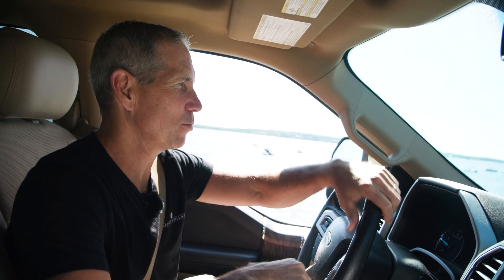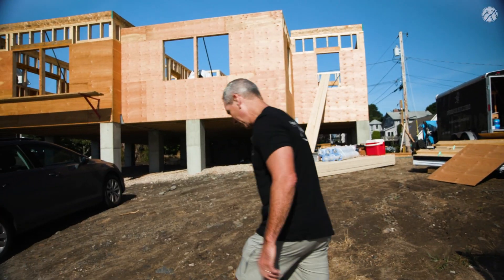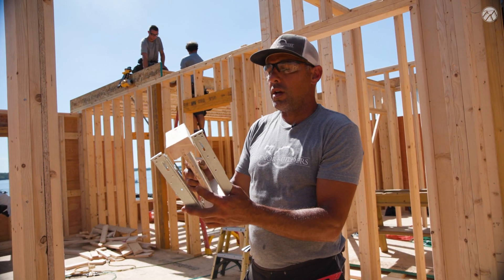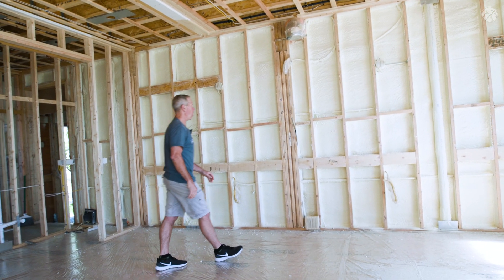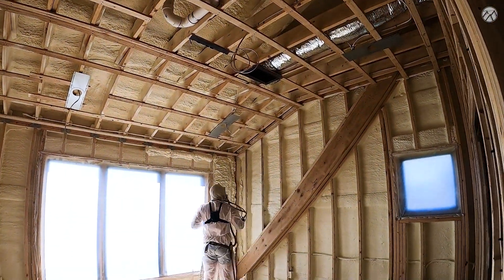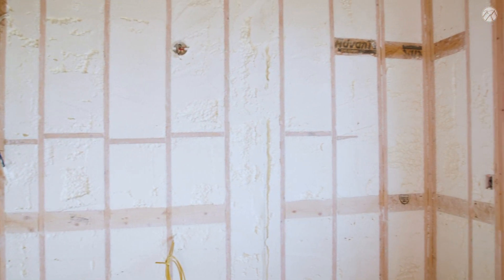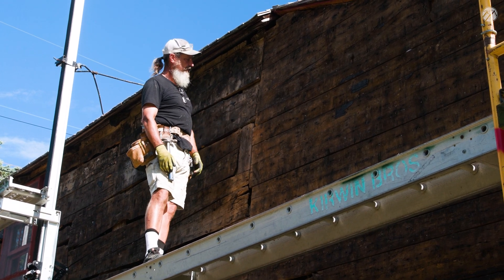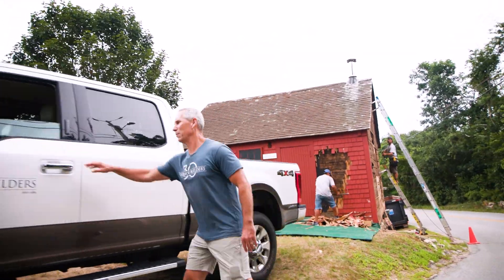Framing & Insulation | Building Quality Starts Here | Sawdust EP 02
In this episode of SAWDUST, we visit three coastal building projects.

Back at the Waterfront project, the framing crew is coming in the behind last week’s helical pier installation to frame the home.  We’ll give you a close-up look at how they work, focusing on accuracy and pace to ensure a squeak-proof subfloor and a frame that’s square, true, and plumb.

Jeff introduces the Modern Farmhouse project.  Located on the cliffs of Narragansett, RI, this house needs to stand up to harsh high-winds and wind-driven rain.  Our approach to using both closed cell and open cell spray foam insulation creates an air-tight vapor barrier.  Learn how we add R value, enhance structural rigidity, make a home that’s quieter to live in, and ensure a more efficient building envelope for a high-performance, energy efficient home.

Finally, we visit a New England grist mill that was built in 1703. We are donating our services to the South Kingstown Land Trust to help preserve this unique local historic landmark – which has played a part in our town's farming heritage for more than 300 years.

Watch along for inside look at our approach to coastal building!

0:00 Introduction
0:50 Framing: Accuracy & Pace
5:35 Introducing the Modern Farmhouse
7:05 Combining Closed & Open Cell Insulation
8:04 Meet AKAHarry Spray Foam Install
11:40 Historic Grist Mill Restoration

Jeff Sweenor, @JeffSweenor on Instagram
Jeremie Cabeceiras
Scott Manni, @smanni70 on Instagram
Alex Cabeceiras, @cabeceiras_alex on Instagram
Mark Cummins
Ecologic Insulation, @ecologicinsulation
South Kingstown Land Trust, @sklandtrust

DIRECTED by Thomas Draudt, @actualsizeproductions on Instagram

Follow these CoastalBuilding projects at SBISawdust. Or, for more about our coastal building work, follow @Sweenor_Builders on Instagram or visit SweenorBuilders.com